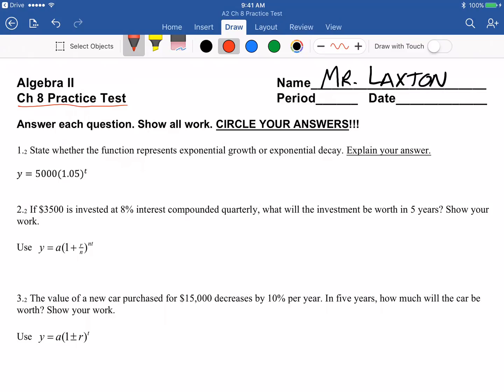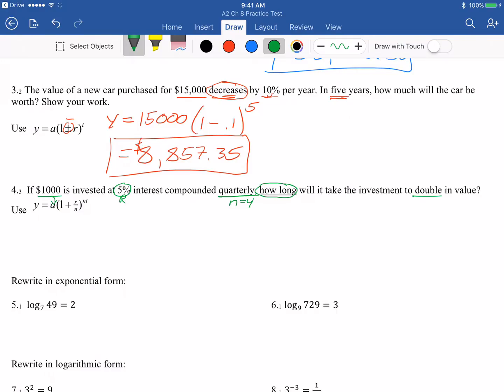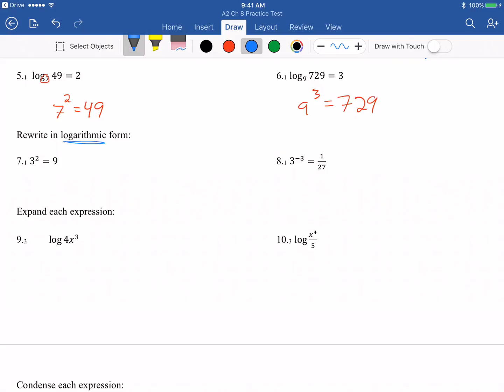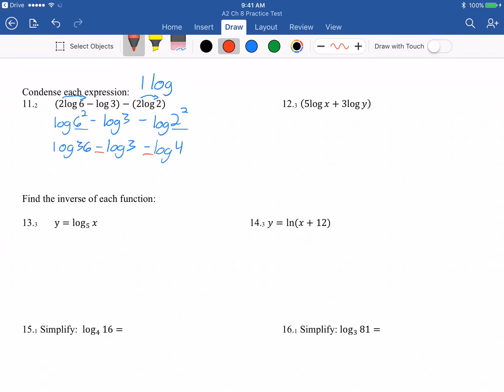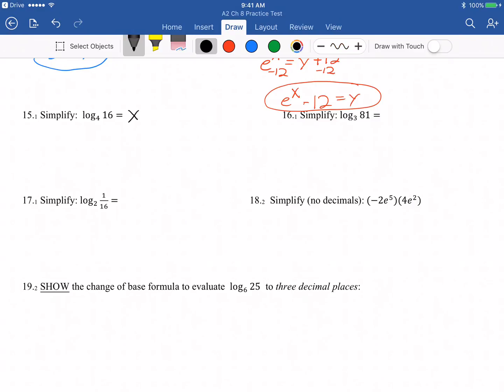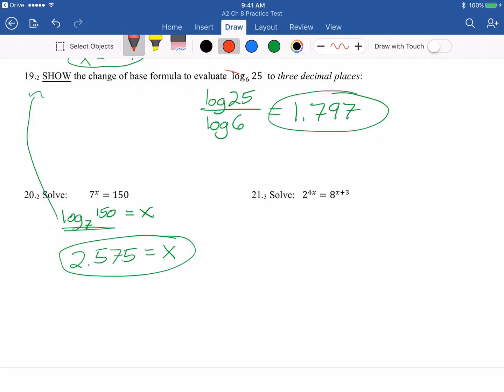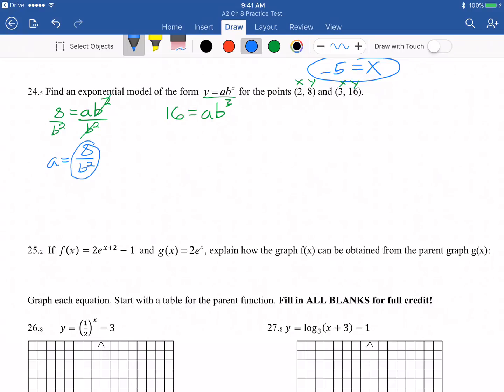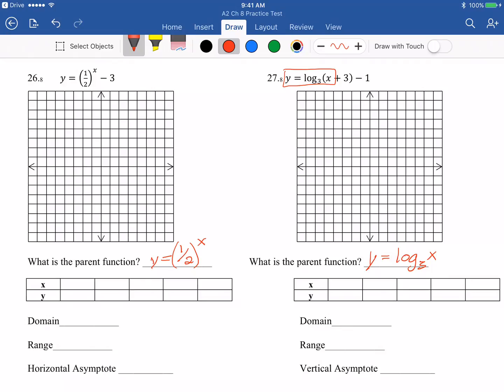A2 Ch 8 Practice Test Video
Mr. Laxton talking through the answers to the Ch 8 Practice Test!